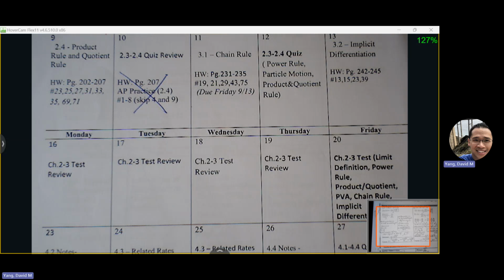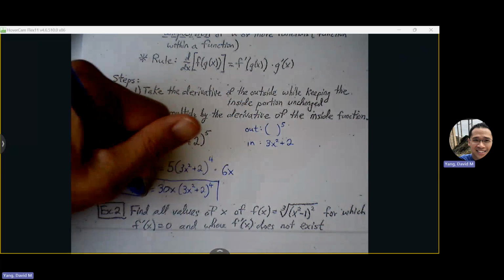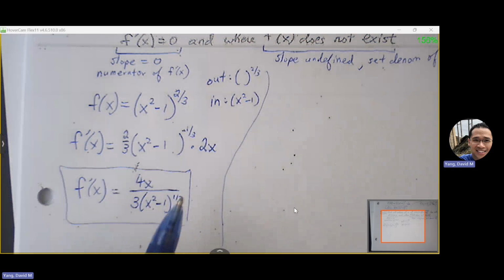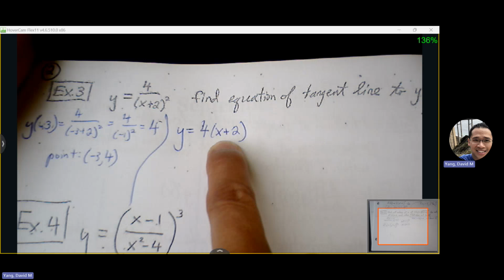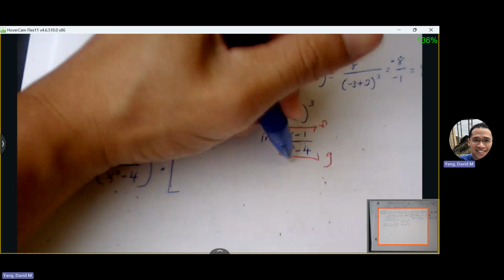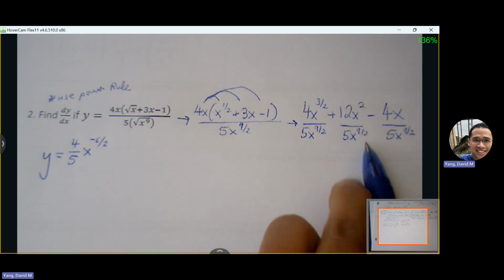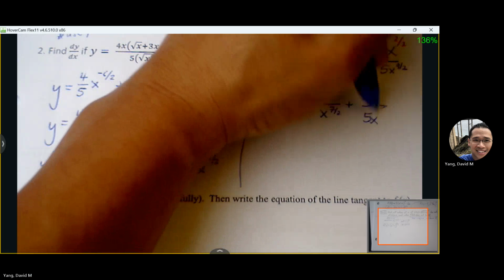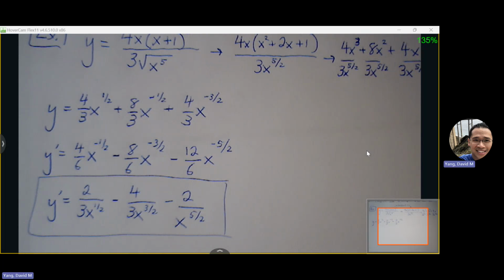AB Calc 3.1 Chain Rule